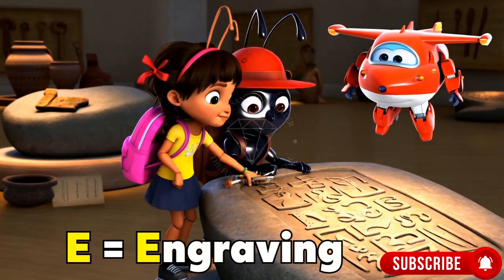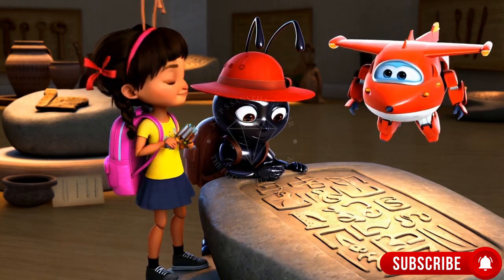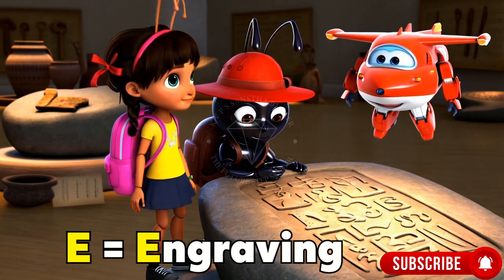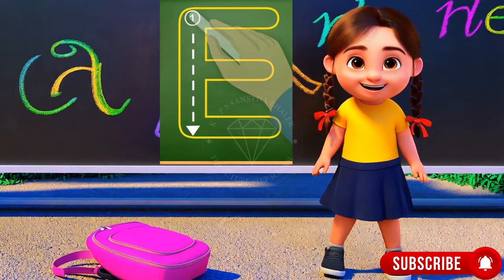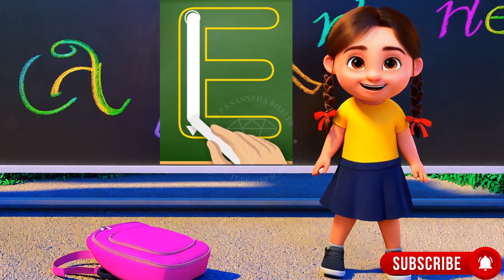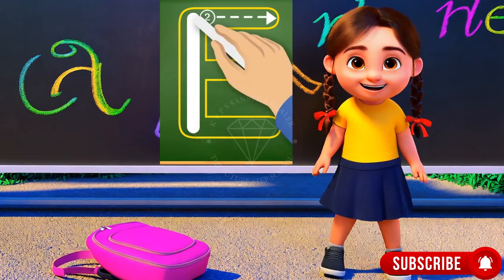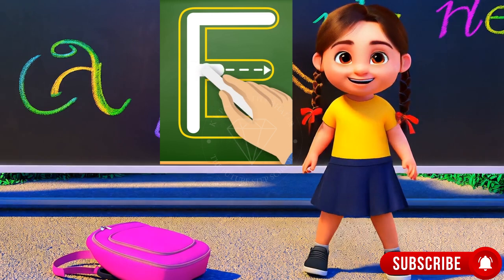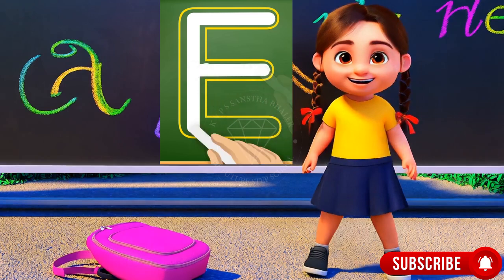Ardhya's Letter E search in Educational Museum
🌟 Welcome to Ardhya's Letter E search in educational Museum! 🌟

In this exciting and fun-filled video, Ardhya is here to help your little ones learn to identify and write the letter E in the most engaging way possible! Whether you're teaching preschoolers, toddlers, or kindergarten kids, this adventure is perfect for introducing the first letter of the alphabet in a creative, hands-on way.

🚀 What’s in store for today’s adventure?

Letter E Identification: Ardhya will guide kids through a colorful and interactive journey to recognize the letter E, both in uppercase and lowercase.
Fun Writing Practice: Watch as we learn how to trace and write the letter E step by step – with Ardhya’s friendly help!
Engaging Examples: Ardhya will also show fun objects and kitchen items that start with the letter E, like Diamond and more!
Songs and Rhymes: Sing along with Ardhya as we explore fun rhymes and songs to make learning even more exciting!
🖊️ Perfect for:

Preschoolers
Kindergarten kids
Parents teaching at home
Early learners looking to practice writing
👩‍🏫 Whether you’re homeschooling or just looking for fun educational activities, this video is the perfect way to help your kids master the letter B while having a blast!